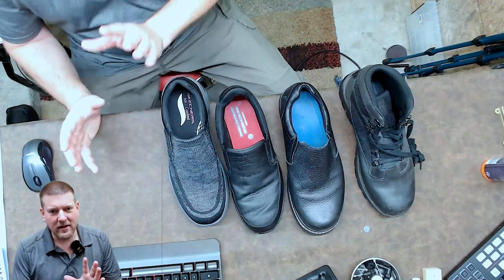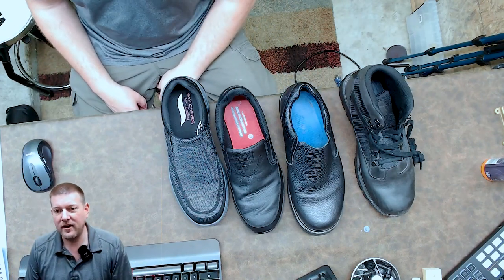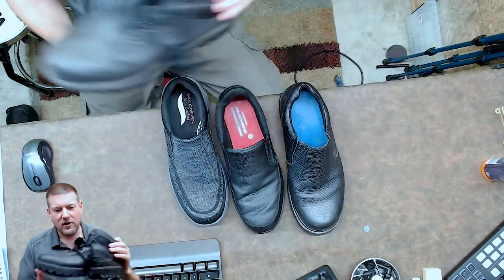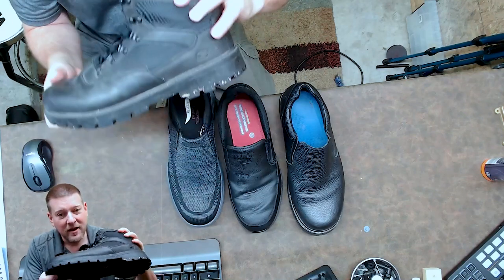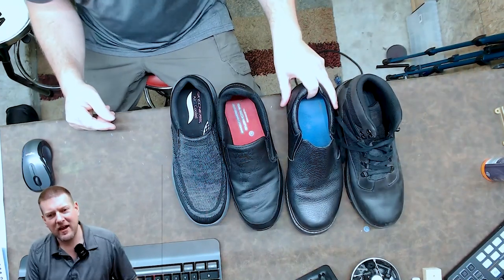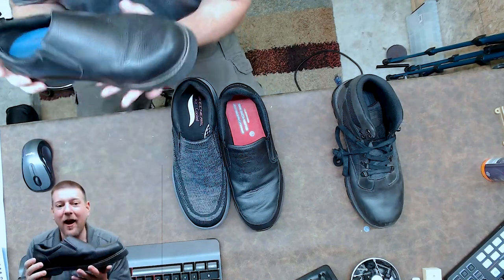Shoes Matter!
I am trying to grow this channel to deliver better content.